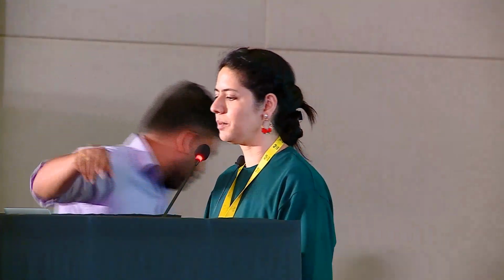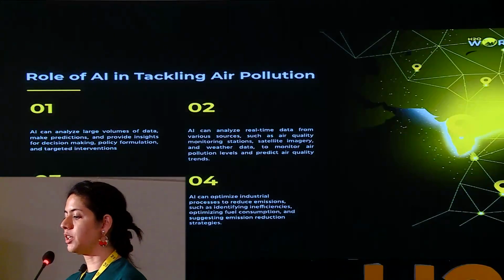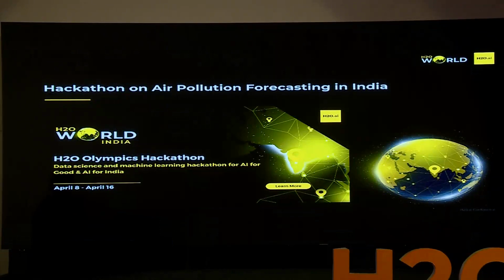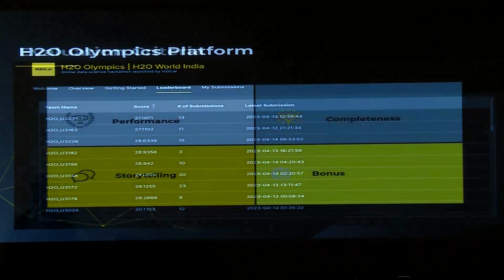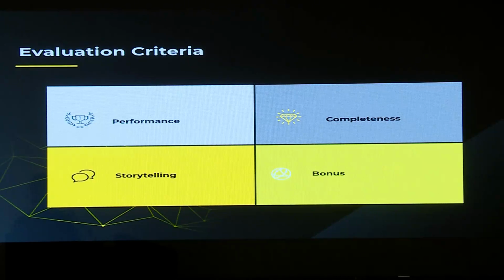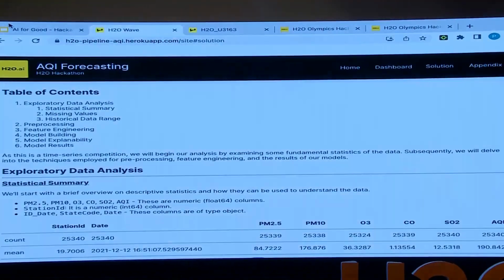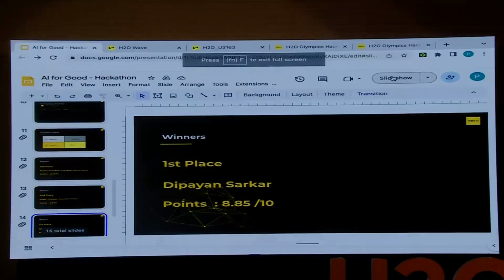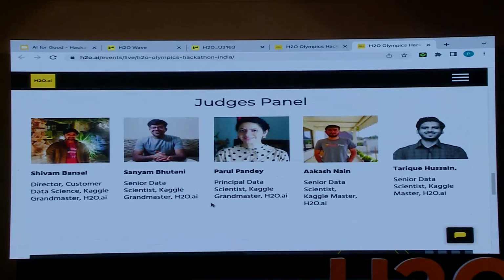AI for Good: H2O Olympics Hackathon Winner Announcement at H2O World India